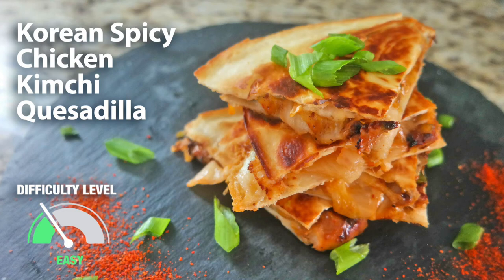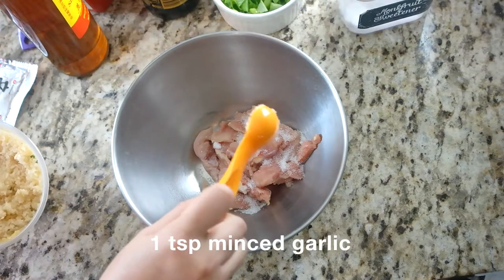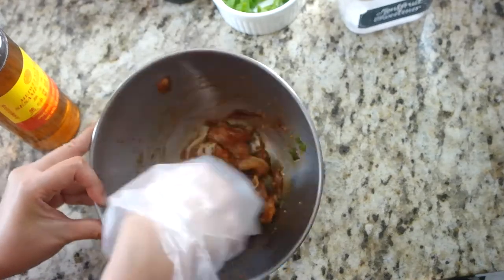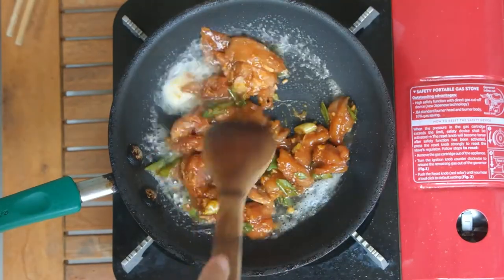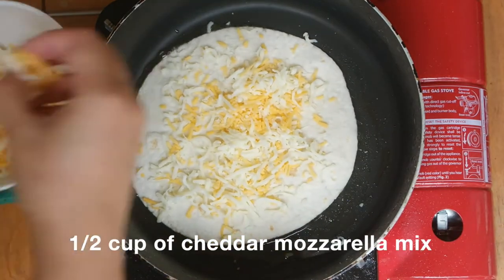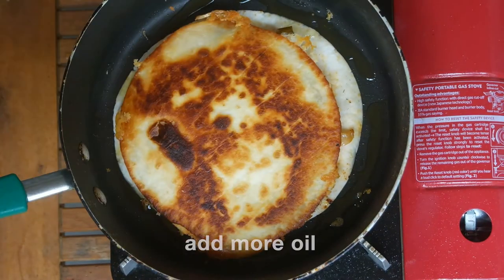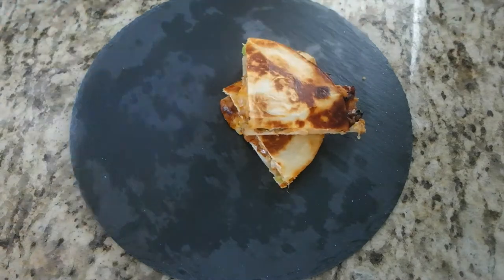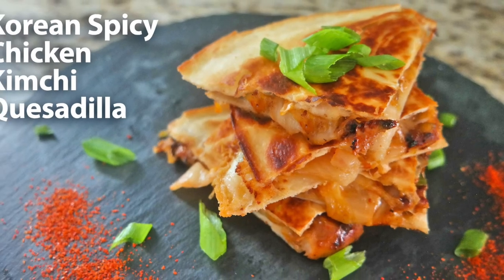Korean Spicy Chicken Kimichi Quesadilla 韓式泡菜墨西哥餅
A savory and mildly spicy Asian fusion dish Korean Spicy Chicken Kimchi Quesadilla. I’ve included two versions of the recipe:  a regular version and a low carb version with just some minor tweaks.

Regular Version:
-  1 chicken skinless boneless thigh meat (1/2lb)
- 1 tsp Korean chili paste, gochujang (get it
-  1 tsp sesame oil
-  1 tablespoons soy sauce
-  1 tsp sugar
-  1 tsp minced garlic
-  1 tbsp butter
-  1 tsp shin ramen seasoning
-  2 tbsp chopped Kimchi
-  1/2 cup chopped green onions (scallions)
-  2 flour tortillas
- 1 cup shredded cheddar and mozzarella mix

Low carb version:

-  1 chicken skinless boneless thigh meat (1/2lb)
- 1 tsp Korean chili paste, gochujang (get it
-  1 tsp sesame oil
-  1 tablespoons soy sauce
-  1 tsp monkfruit sweetener or preferred sweetener
-  1 tsp minced garlic
-  1 tbsp butter
-  1 tsp shin ramen seasoning
-  2 tbsp chopped Kimchi
-  1/2 cup chopped green onions (scallions)
- 2 carb balance flour tortillas (get it
- 1 cup shredded cheddar and mozzarella mix

About 13g net carb total